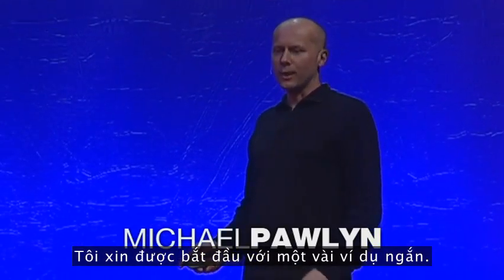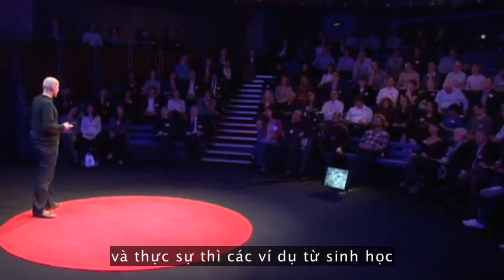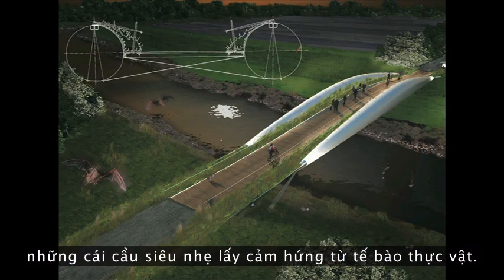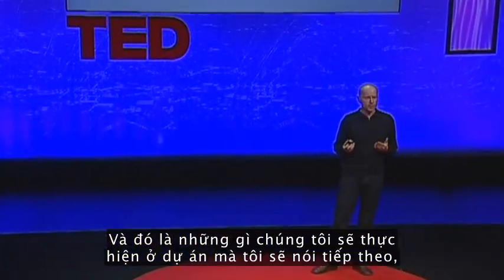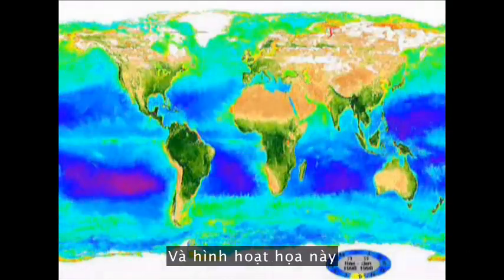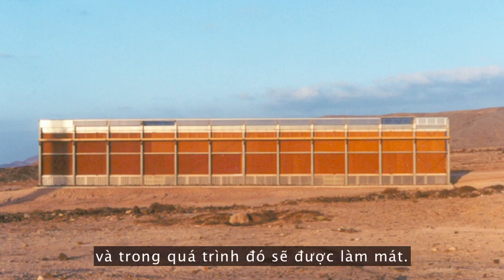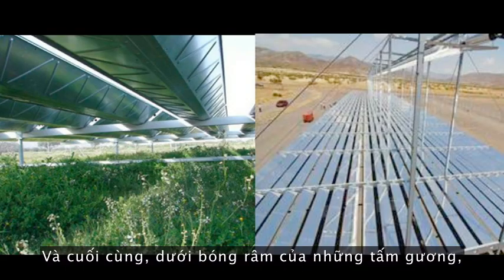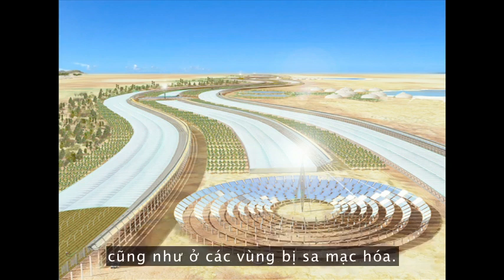Dự án rừng hóa châu Phi được hình thành từ những ý tưởng nào?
Đây là một bài thuyết trình rất hay từ dự án Eden trong TED. Quá trình rừng hóa châu Phi, bắt đầu từ Bắc Phi là một dự án khổng lồ và đã được thử nghiệm chạy từ Cornwall, Anh.
Trong dự án này, có những nội dung cần giải quyết để dự án có tính khả thi:
- Tăng độ ẩm không khí.
- Lọc muối trong hơi nước thổi từ Địa Trung Hải.
- Xây dựng nhà kính khổng lồ trên cát.
- Thiết lập chu trình khép kín để hạn chế tối đa chất thải và nguồn nguyên liệu nhập vào. Tận dụng tối đa năng lượng từ sinh vật sản xuất.
- Tận dụng điện mặt trời "thừa mứa" trong sa mạc.

Và kết quả là Bắc Phi đang ngày một xanh lên.
Xin mời các bạn thưởng thức!